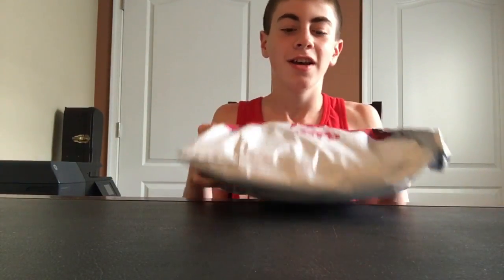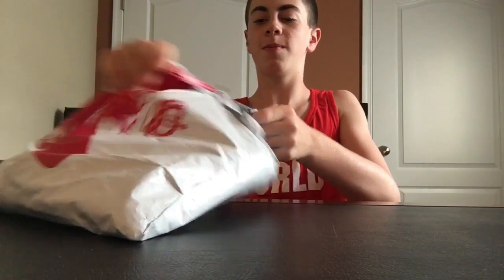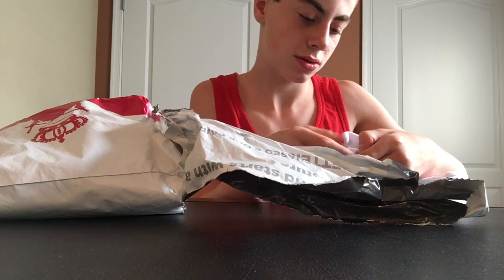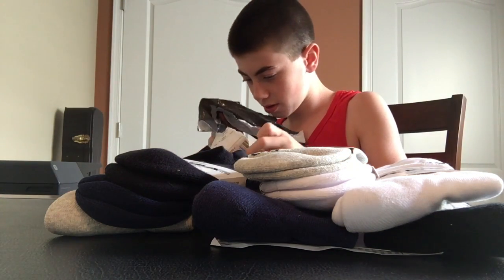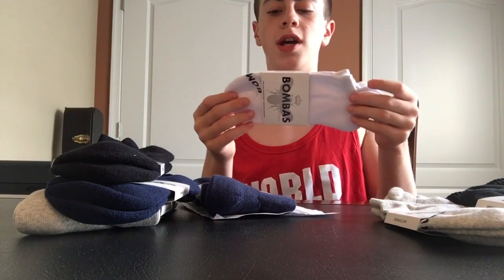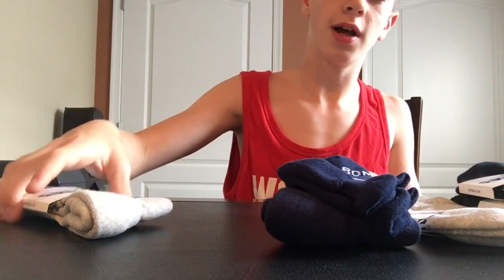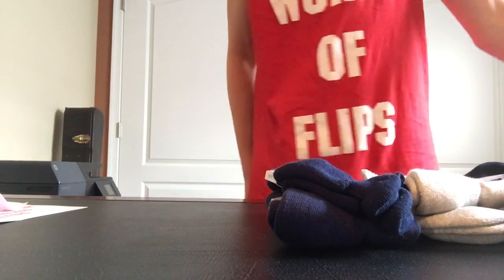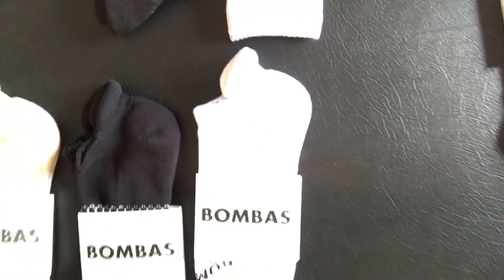Bombas Socks Unpackaging and Review! &25 hf4hs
I unbox 10 pairs of Bombas AKA $107